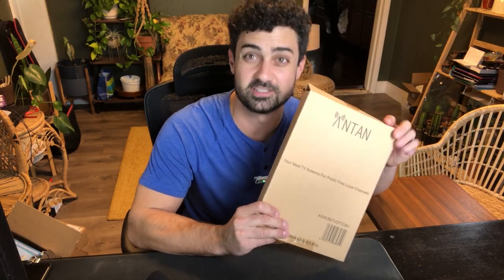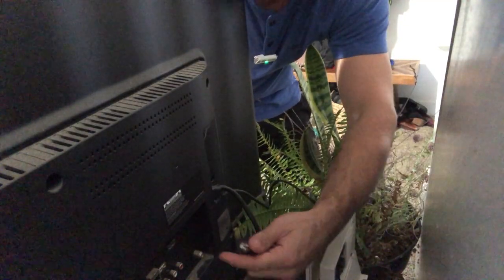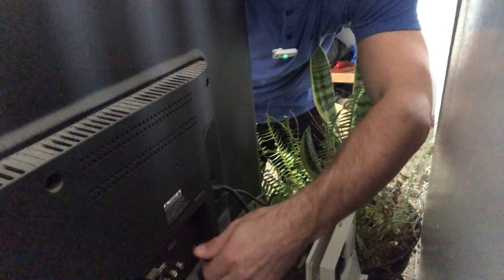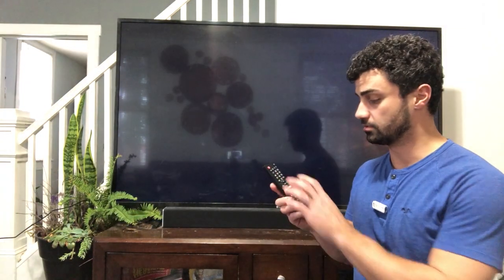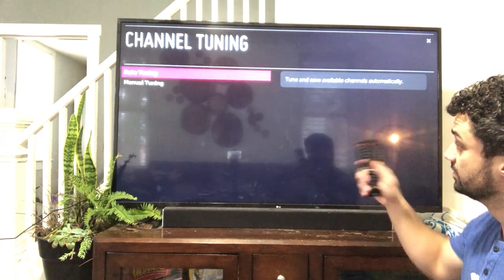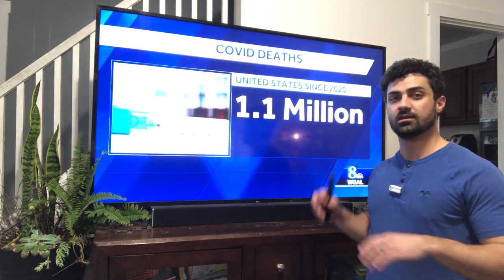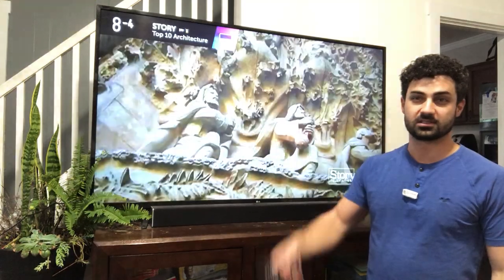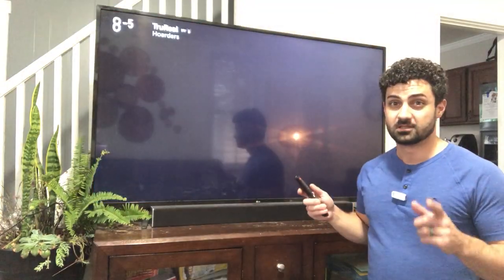Testing this small TV Antenna - The Antan HDTV Antenna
Really impressed with how many channels this little antenna gets!

ANTAN Indoor Window HDTV Antenna 35 45 Miles Range Support 8K 4K 1080P UHF VHF view HDTV Channels with Longer 16.5ft Coaxial Cable